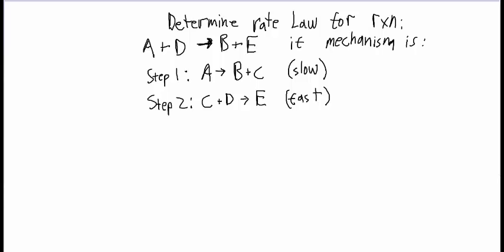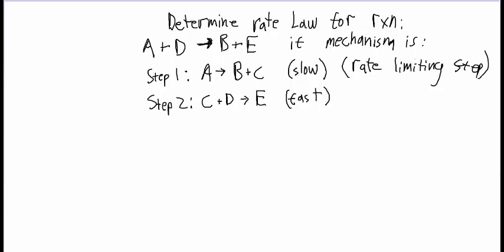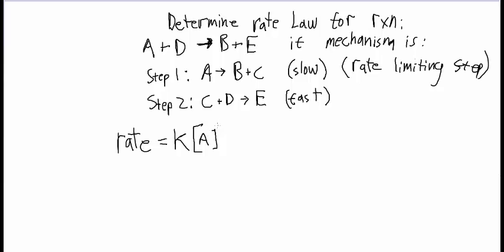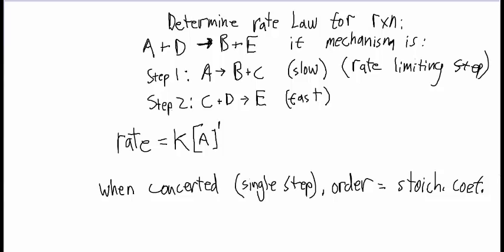Example with Mechanism